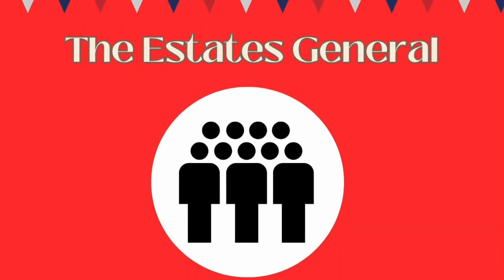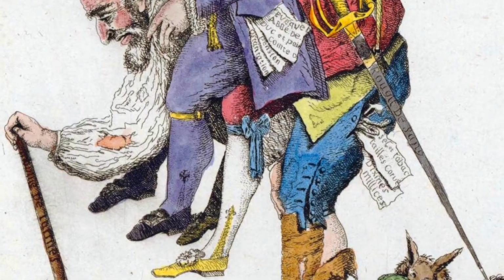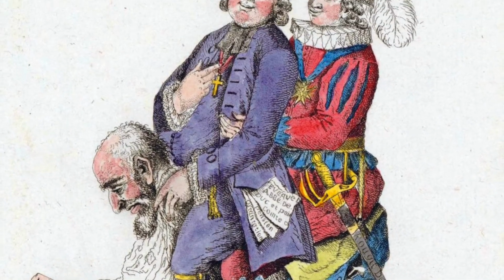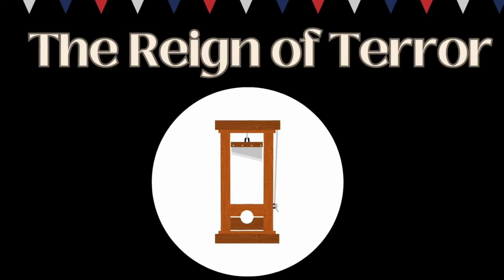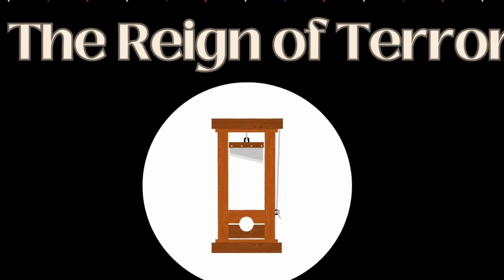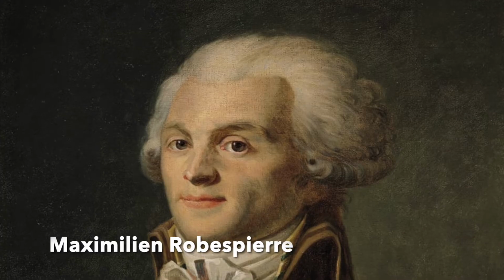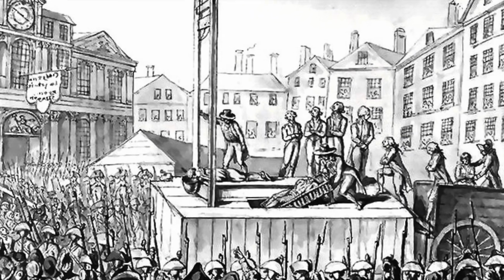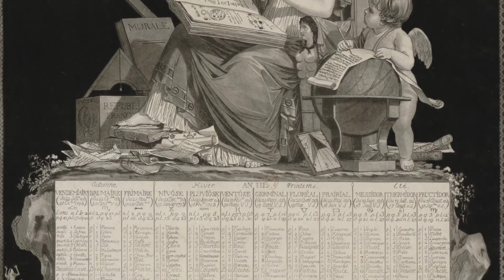The French Revolution - Five Key Events that Everyone Should Know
In this video, we're delving into the French Revolution's most crucial turning points. We'll explore five key events that defined this historic period, from the Estates-General and the Storming of the Bastille to the Reign of Terror, the Rise of Napoleon, and the Napoleonic Era. These events shaped the revolution's course, leading to radical transformations in France and beyond. Join me as we unravel the complex interplay of power, ideology, and societal change that marked this turbulent era in history.